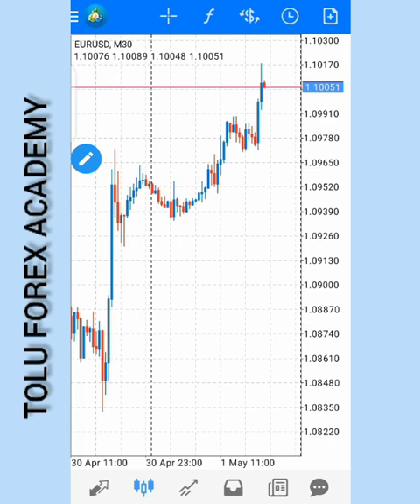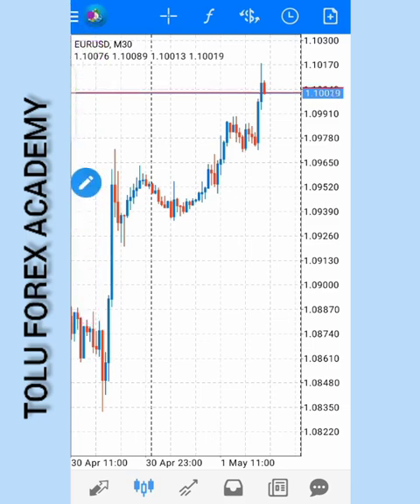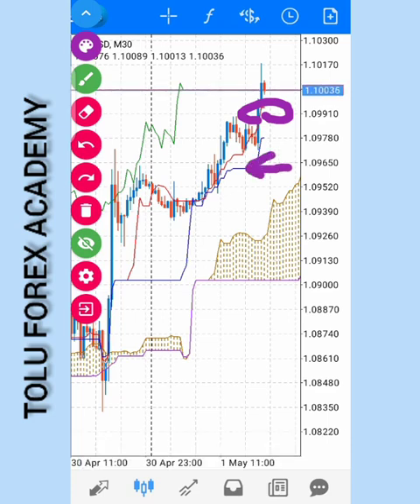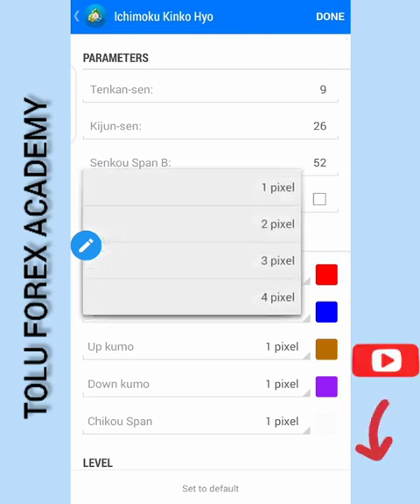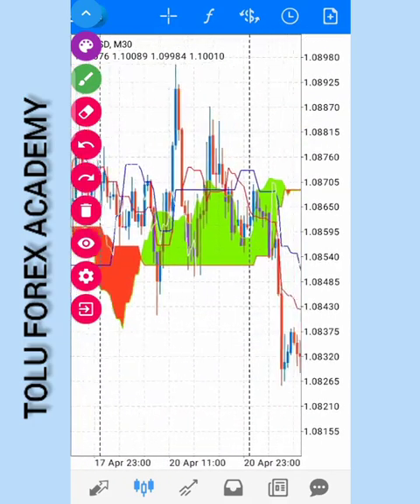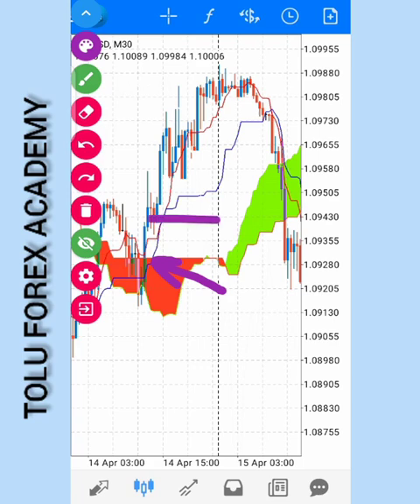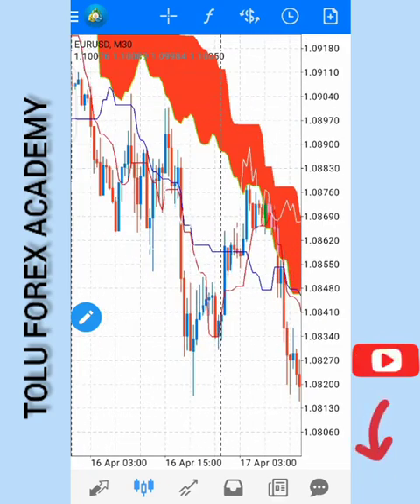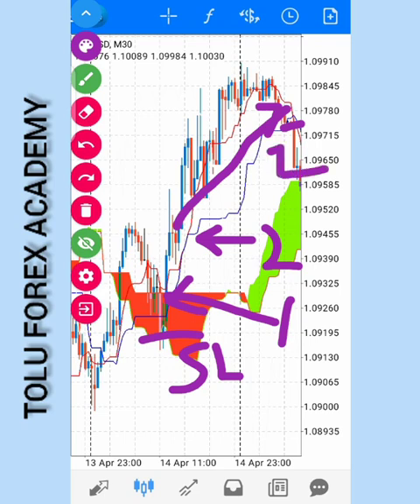ICHIMOKU TRADING STRATEGY - Most Profitable Step By Step Guide